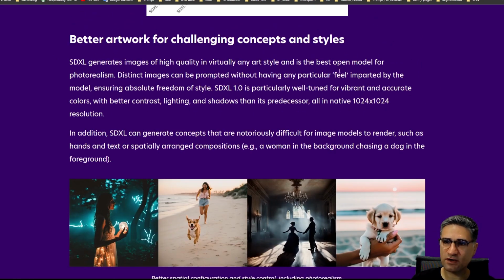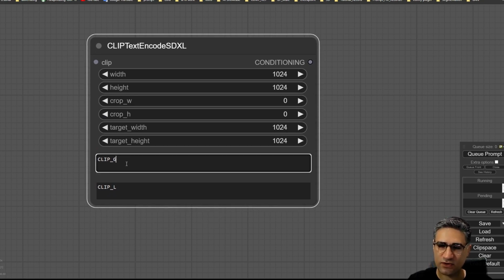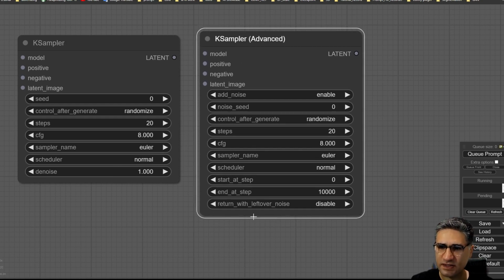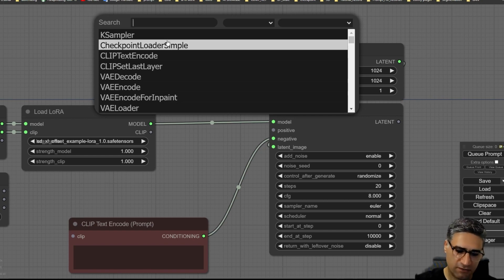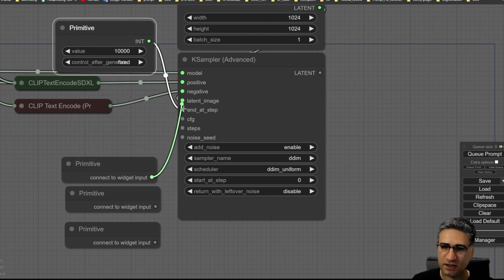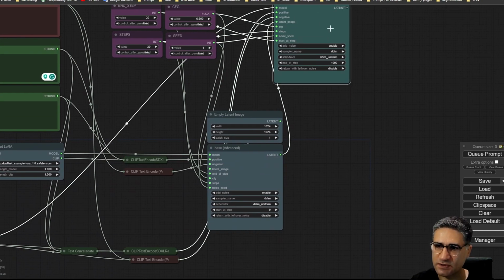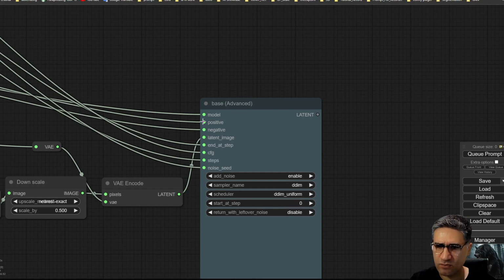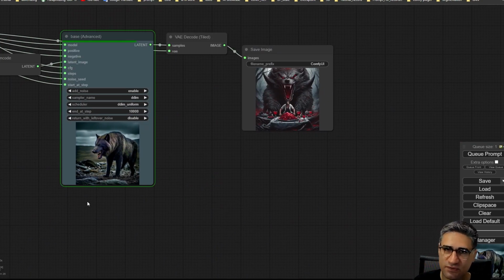SDXL1 | 0 to 100 | Low Vram and optimized workflow in ComfyUI, OpenCLIP ViT-bigG VS CLIP ViT-L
In this video, I dive into the exciting new features of SDXL 1, the latest version of the Stable Diffusion XL:

    High-Resolution Training: SDXL 1 has been trained with high-resolution images to provide outstanding outputs.

    Combined Checkpoints: It operates with a combination of two checkpoints - a base model having 3.3 billion parameters, and a refiner with 6.6 billion parameters.

    Enhanced CLIP Models: SDXL 1 utilizes multiple CLIP models, namely OpenCLIP ViT-bigG and CLIP ViT-L, to convert and analyze prompts. While CLIP ViT-L is a staple from SD 1.5, ViT-bigG is a powerful new addition that greatly simplifies prompt writing due to its enhanced understanding of human language. I'll also cover the new way of implementing these CLIP models within ComfyUI.

    Optimized Workflow: Lastly, I've set up an optimized workflow that minimizes Vram and GPU usage. Now, anyone can easily generate 4-megapixel images with only 12GB of Vram. I'll walk you through how to work with the base model, refiner, and upscale process.

Join me as I explore these advanced features, providing you with the knowledge to harness the full potential of SDXL 1.